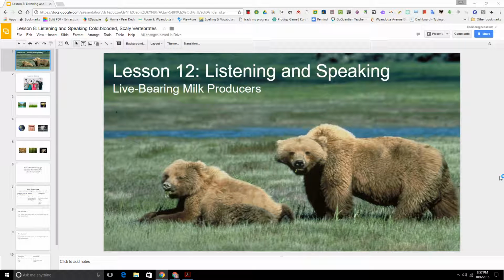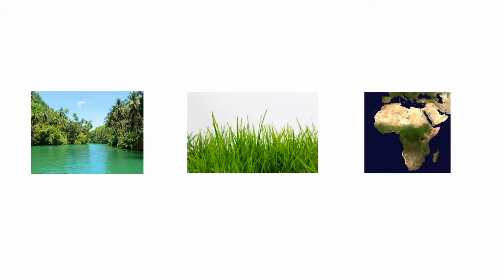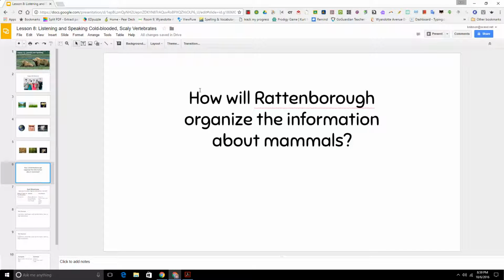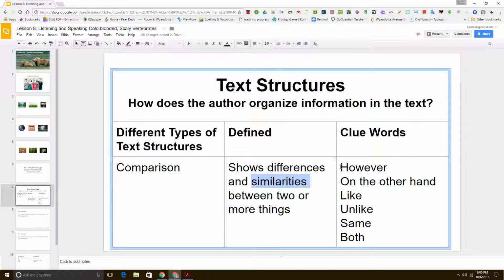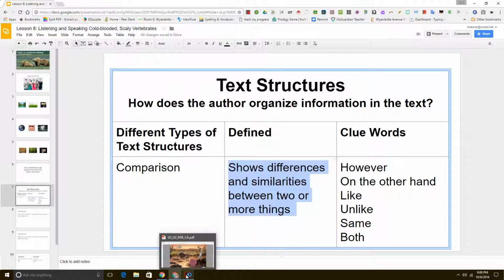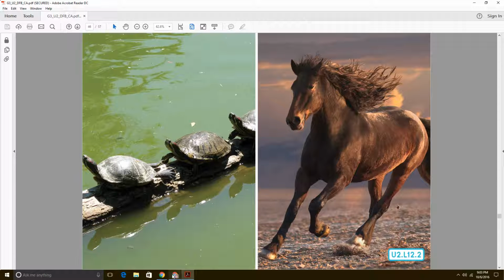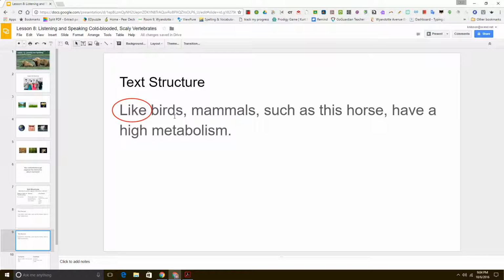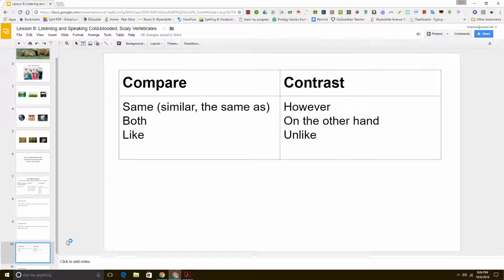Lesson 12 Part 1